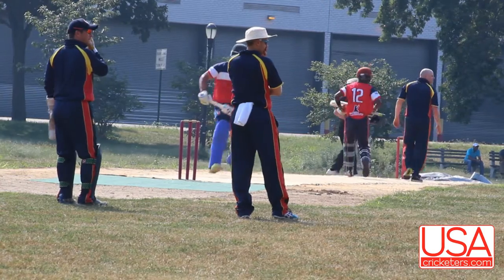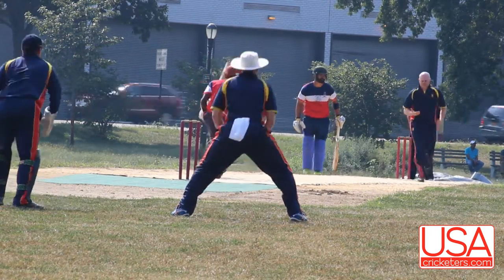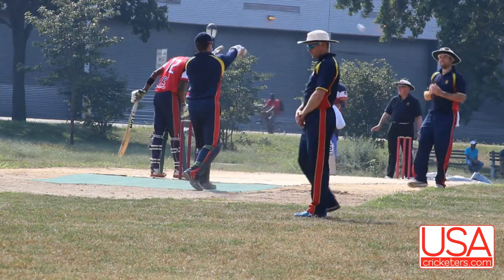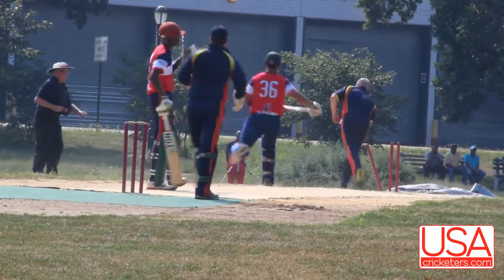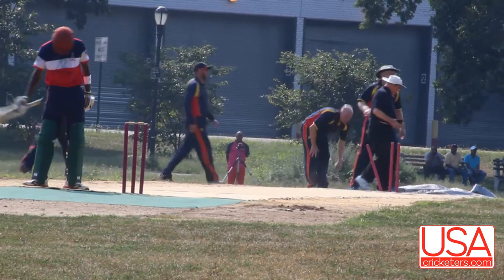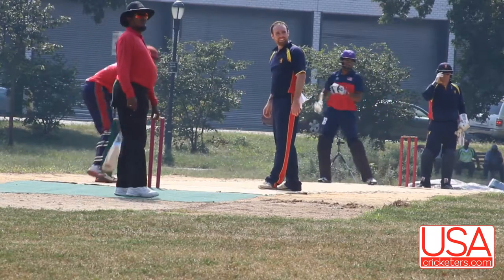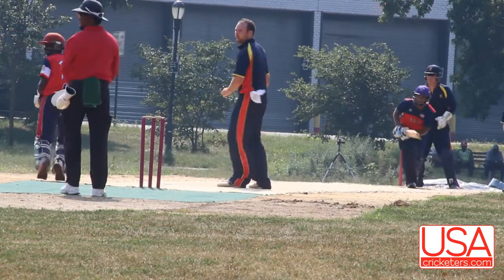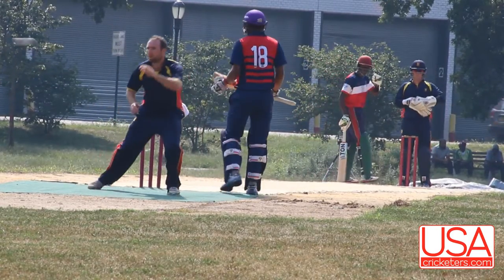Marylebone Cricket Club vs New York Select XI - Part 2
The visiting Marylebone Cricket Club of England takes on a New York Select XI, which was played at Baisley Pond Park in Queens, NYC.